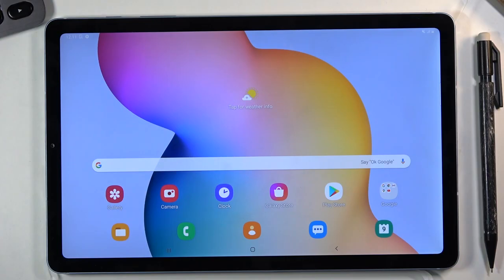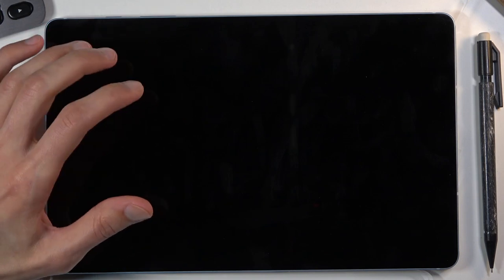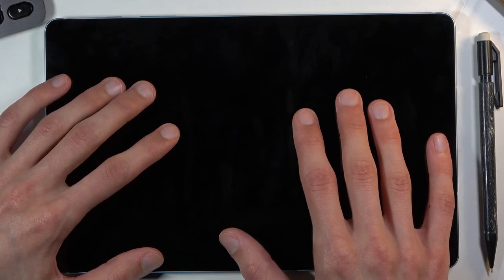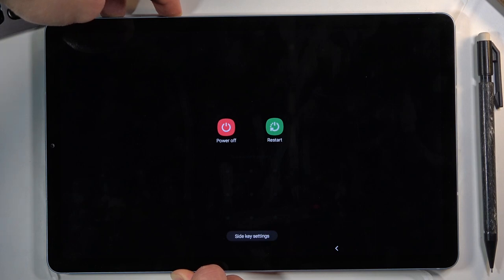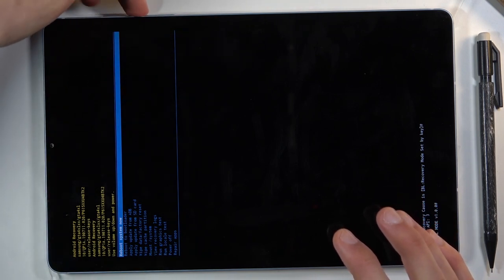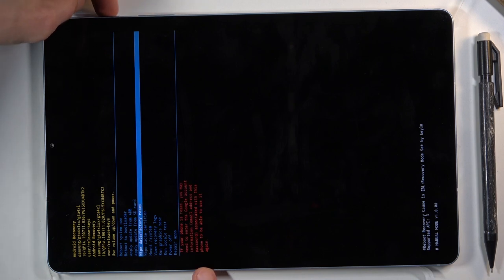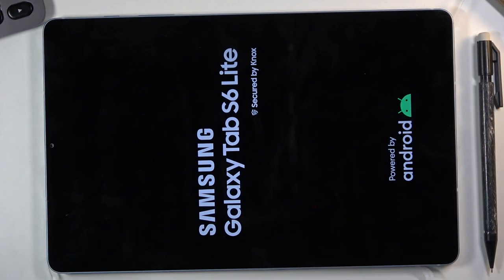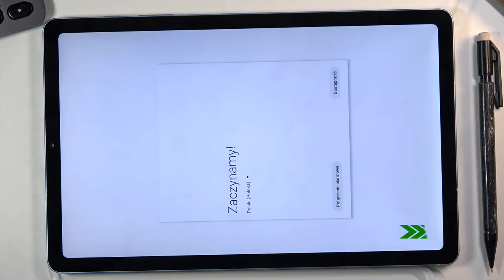How to Accomplish Hard Reset Process in Samsung Galaxy Tab S6 Lite – Bypass Screen Lock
Follow this short guide and learn how to bypass screen lock and also erase everything from Samsung Galaxy Tab S6 Lite. In today’s instruction we would like to show you how to accomplish Hard Reset operation via recovery mode in Samsung Galaxy Tab S6 Lite. Don’t wait and make sure that you will be able to bring back the default configuration in anytime you want to.